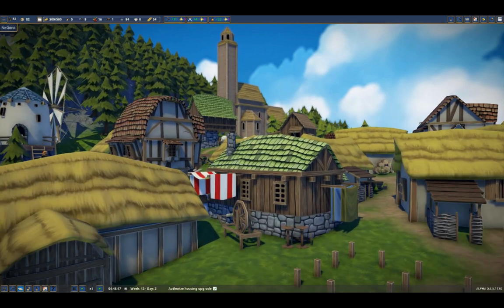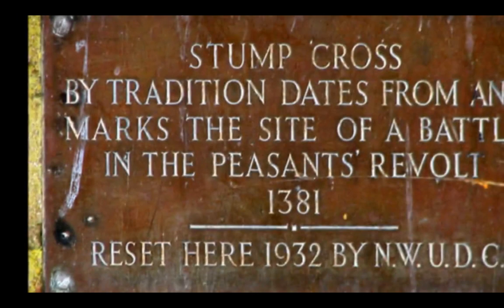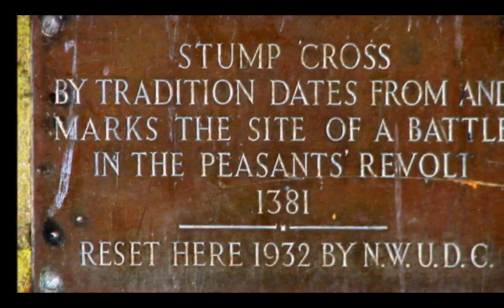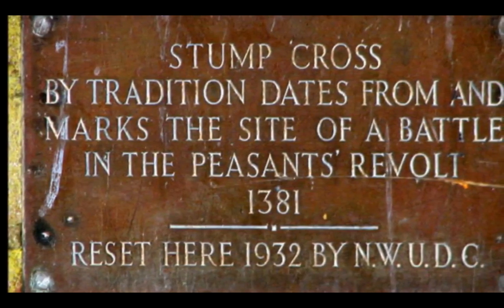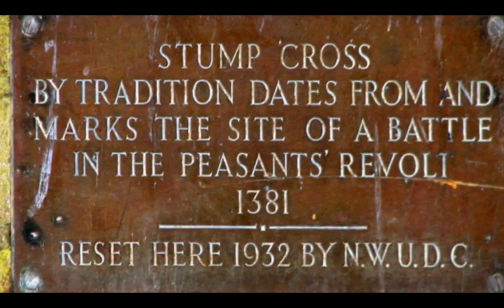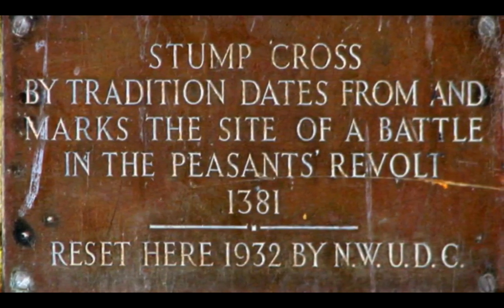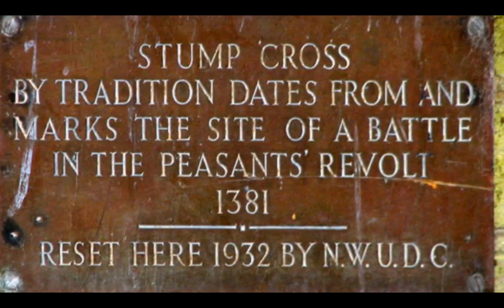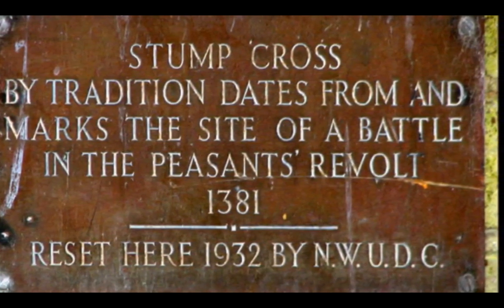Workers History of England Pre History to the End of Feudalism Documentary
In this documentary, you'll explore the history of England from the time of the earliest humans until the end of feudalism. You'll learn about the workers who have made England what it is today, from the pre-historic era to the Industrial Revolution.

This documentary is a great resource for students studying the history of England, as well as anyone interested in human history. With a comprehensive overview of England's past, this documentary is a must-see for anyone interested in learning about England!

Sources:
Lust for liberty, Book by Samuel Kline Cohn
Popular Protest in Late Medieval English Towns, Book by Douglas Aiton and Samuel Kline Cohn,

A people’s history of England will cover the history of the English working person and their struggles from pre-history to the end of the feudal age. English history is obsessed with kings and queens and the schemes of the ruling classes, I hope this humble video will give people a new perspective on English history to draw inspiration and curiosity from.

Before the written records begin, we have only the archaeological record to go on which can answer where and when things happened, social archaeology and anthropology are the best tools we have to help us make assumptions about this far back into the past. These are the tools we must use to look at English society before the Roman period which is just a description we are using to define a geographical area relevant to us and would have not been familiar to the peoples living at this time.

This covers the period from the earliest settlers of England, these people would have been mobile hunter-gatherer groups made up of less than 100 people and would have been egalitarian societies with informal leadership, they would have moved around the country with the migration of animals and the changing of the seasons setting up temporary shelters and have shaman delivering religious organisation.

Society would then progress with implementing farming and herding leading to larger settled social groups of up to a few hundred and associations between tribes. This is when groups would organise co-operatively to set up things like religious monuments.

We then see the society arise that the Romans would have invaded by 55BCE. These peoples were Celts and would have organised under hereditary warrior leaders who would control the resources and redistribution centrally from often fortified centres and ritual centres such as Stonehenge. We can imagine that the normal people at this point would live in settlements at the mercy of the local warrior class who would in effect extort and enslave them for resources for protection in a kind of mafia on a huge societal scale.

The normal person during the Romano-British period would see their masters become officials and landowners of the Roman Empire which would extract value from its colonies to accumulate it in the centre as empires do. Many people would have made up the semi-slave “coloni” and actual slaves, who could cultivate land for rents and or services, setting the foundations for the feudal peasant system.

The empire would abandon Romano-Britain by the year 407 ADE, and the people would return to the mafia style system which persisted during the Celtic period, the tribal culture never fully being forgotten during the Roman period. Landowners and the rich controlled armed bands that would extract protection in the form of resources from the people, they would be joined by migrating Germanic tribes.

The forces of Celtic, Germanic and old Romano would cause an increase in violence which leads to the rise in the power of kings and their military organisations, who could then lay claim of ownership over the land under their control. The feudal system would emerge from this militarisation and centralisation of power.

The township was an early way of feudal organisation that emerged in most of what became England. This was a village made up of mainly peasants who would cultivate one acres strips over the townships common fields. In most cases, they have found common fields to measure between 40 and 120 acres. After a harvest, all the land within the township would become common grazing land. Fields were un-fenced and divided by narrow pieces of turf. The land was the holding of a head of a family and they would have certain rights over the common meadows and township waste. The holder could not sell the land and had to provide a fully armoured man to the army in times of war.